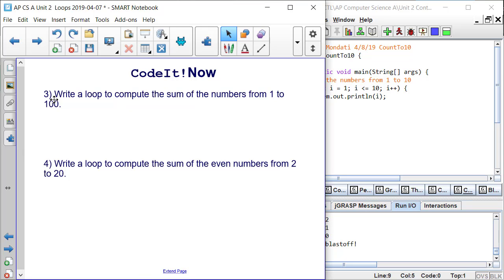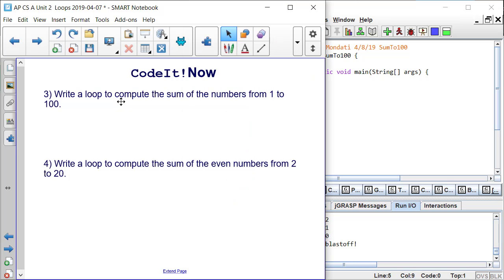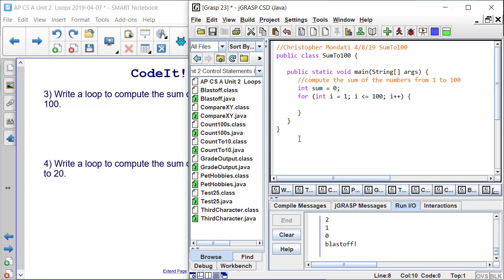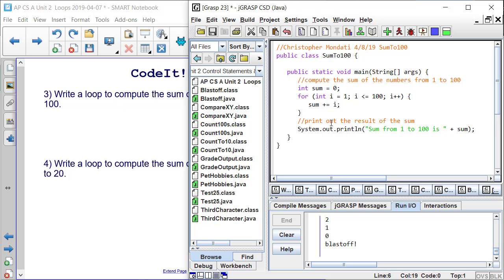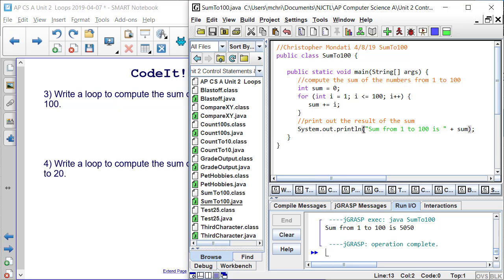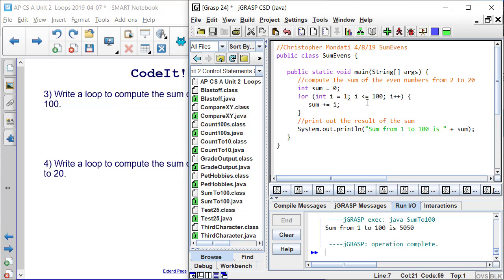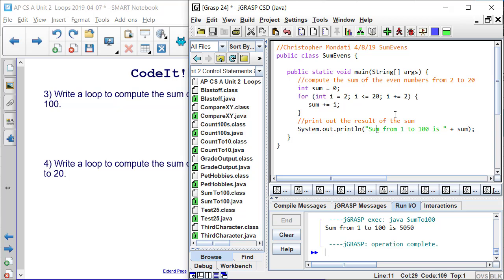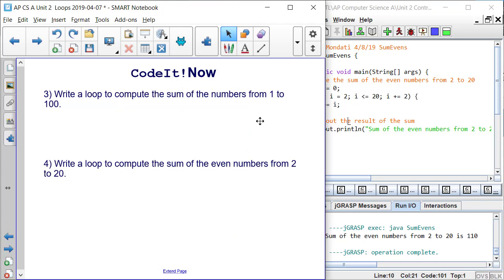SumTo100 SumEvens codeIt!